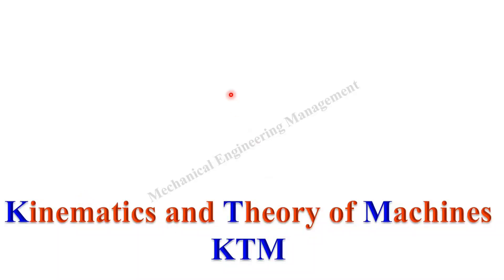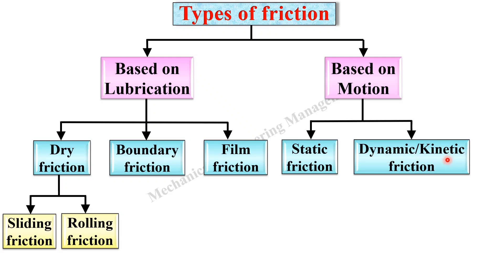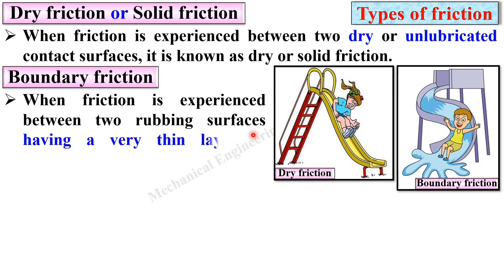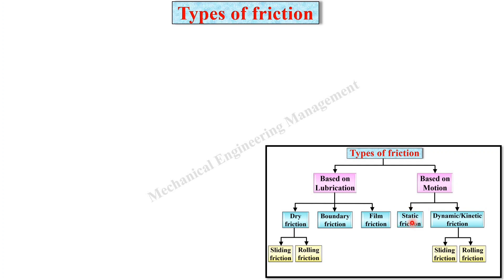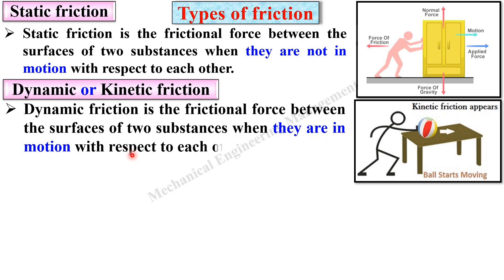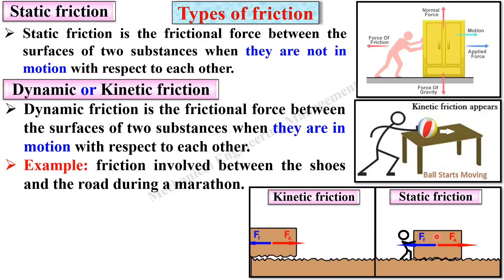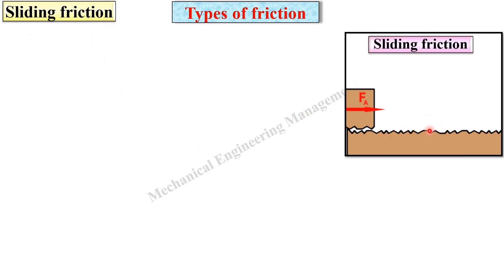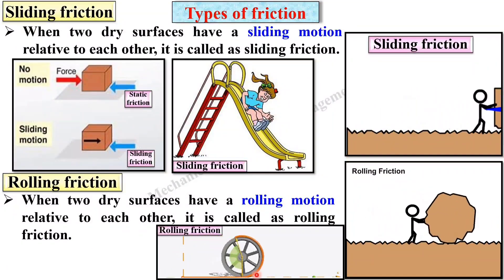Types of friction, Dry friction, Film friction, Static friction, Kinetic friction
Explained Types of friction beautifully with suitable animated figures.

Classification of friction
Dry friction
Solid Friction
Boundary Friction
Film friction
Viscous Friction
Greasy Friction
Static Friction
Dynamic Friction
Kinetic Friction
Sliding Friction
Rolling Friction
animation
Friction
mechanical engineering
Kinematics of Machine
most imp
paper solution
power transmission